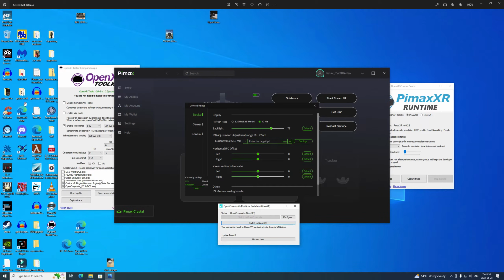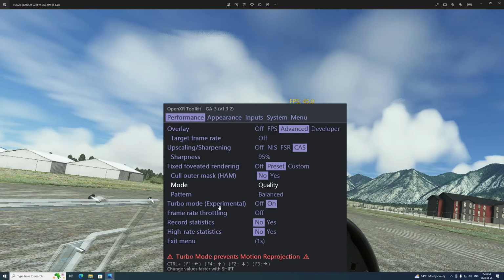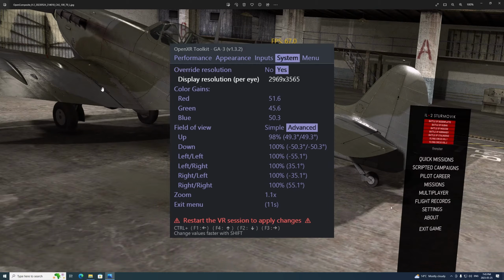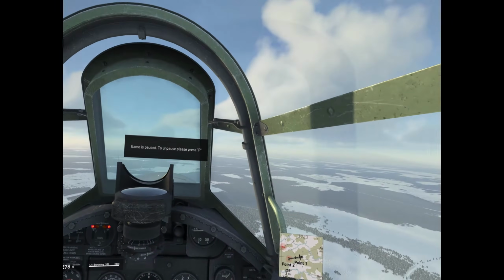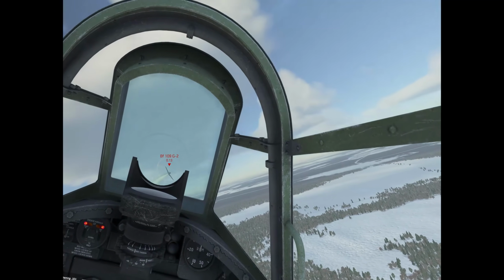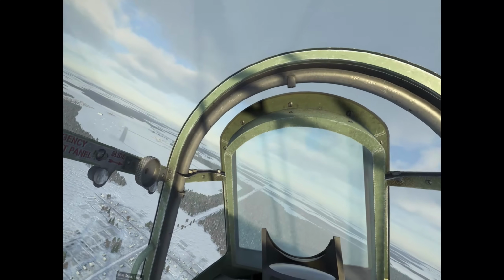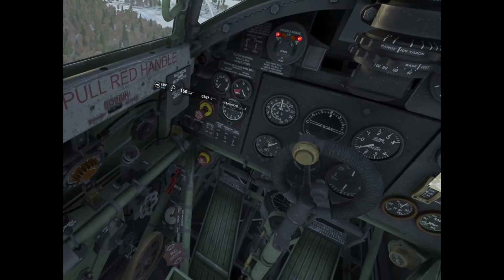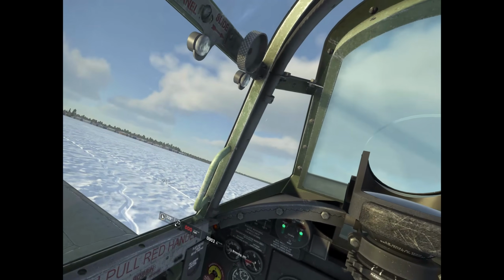The Pimax Crystal and World Scale in IL2 . (retitled to make me look less stupid!)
This video is another look at OPENXR, world scale and IL2 in the Pimax Crystal. I thought you might be better served by a higher resolution video, with a few screenshots and an explanation of my settings in OpenXr etc. before the actual flying. I hope this is useful for you, and that you enjoy it. This is not a 'for profit' channel, but I do hope for more viewers with whom to share my passion for Flight Sims, Cars, and VR!